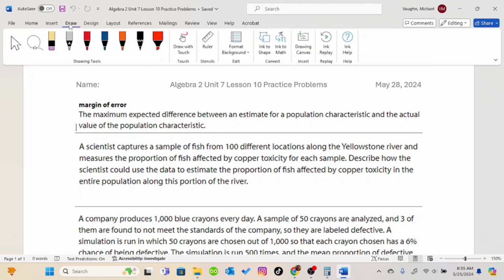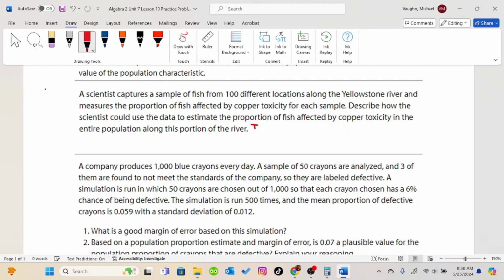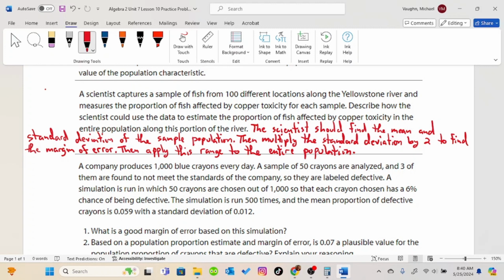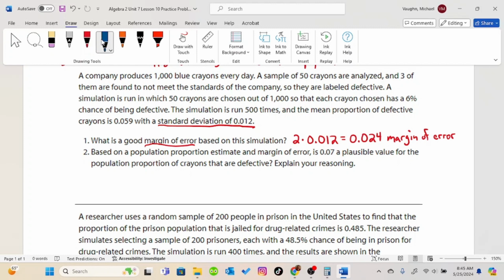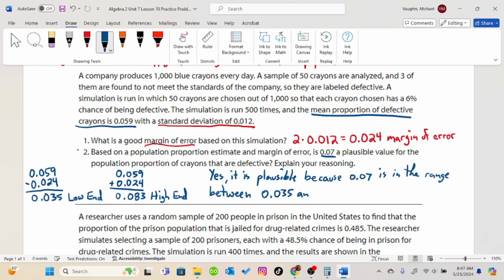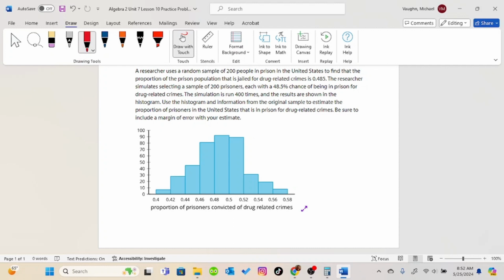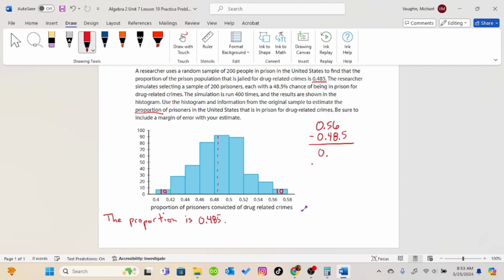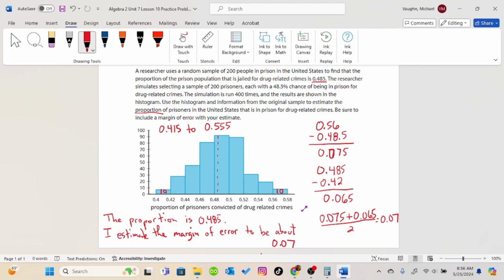Algebra 2 Unit 7 Lesson 10 Practice Problems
I can estimate the margin of error using standard deviation.
I know that a larger margin of error means more variability, and I should be less confident in my estimate of the population mean.
I know that a smaller margin of error means more variability, and I can be more confident in my estimate of the population mean.
I understand that different samples from the same population can still have different statistics.